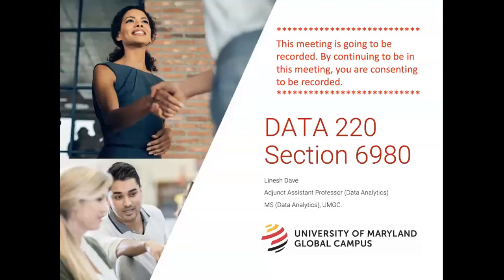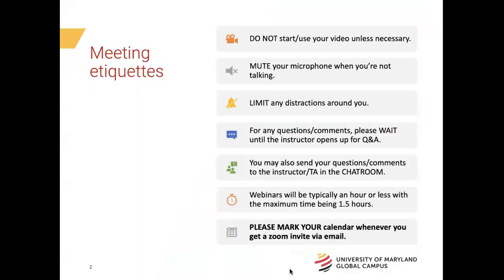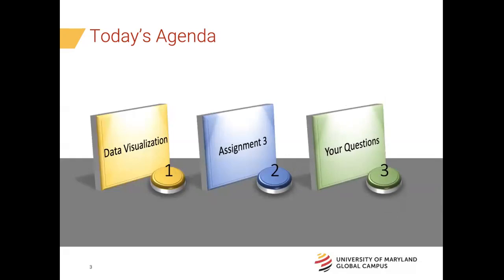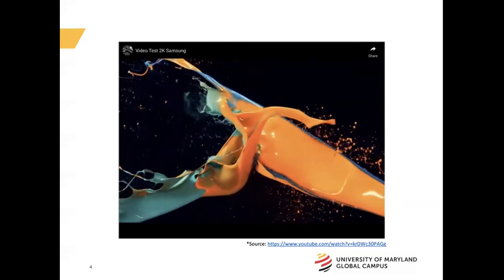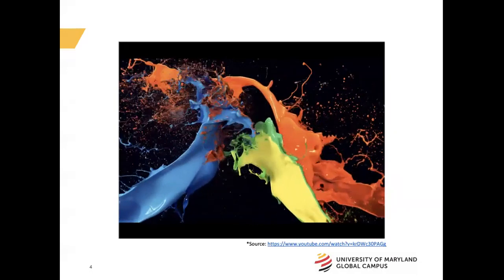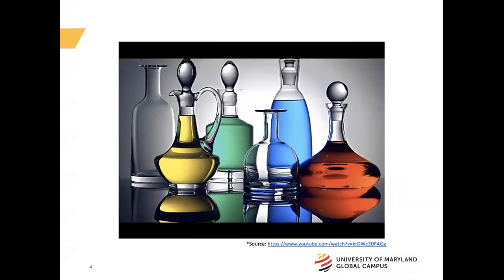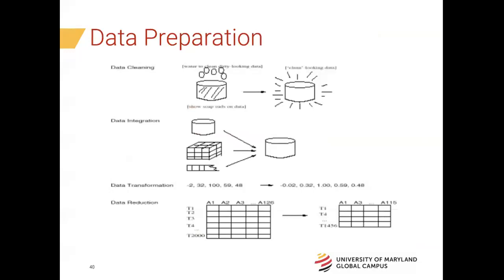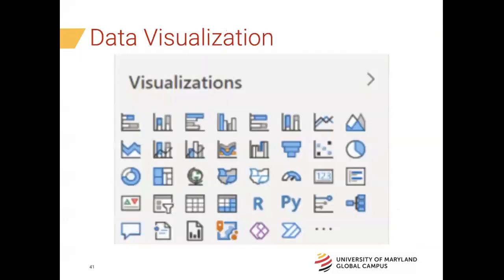DATA 220 Module 3 Webinar (Summer 2022)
UMGC DATA 220 Module 3 Webinar for UMGC Students Summer 2022